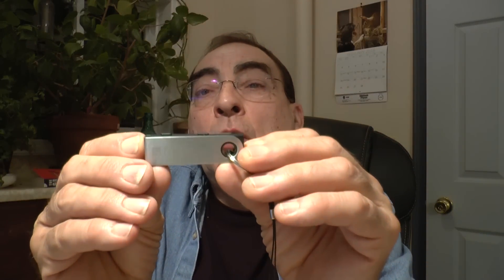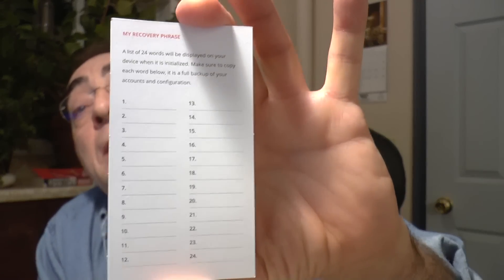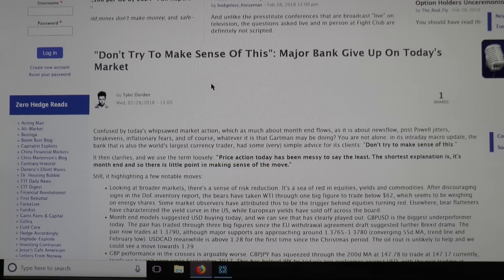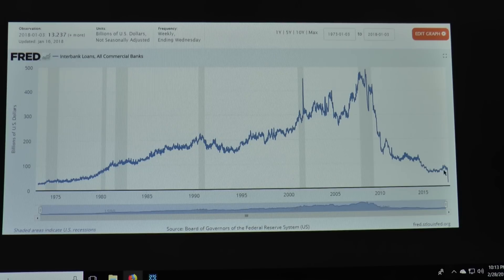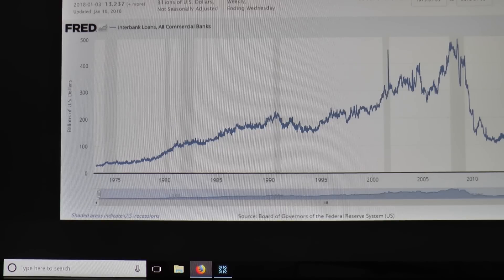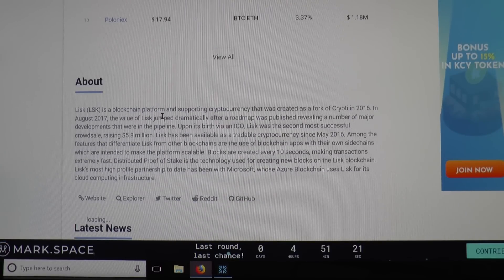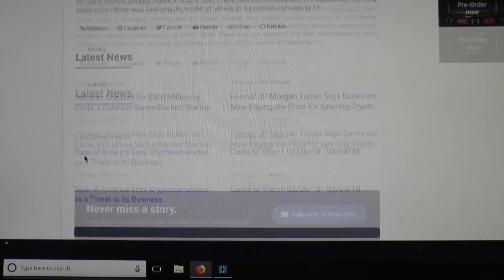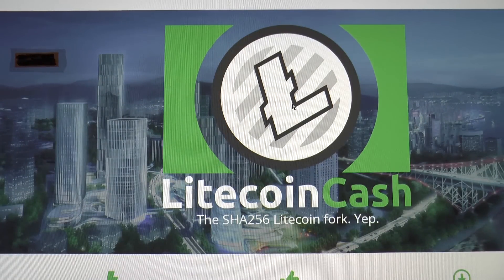BITCOIN, CLIF HIGH, LITECOIN, LITECOIN CASH TRANSFER, INTERBANK LENDING, CRISIS AHEAD!!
A wrap up of crypto space and my impression of the current situation. Money, Fiat, Etc.

Bitcoin :

16DphCg13dCz4muNX8Vckz5stLSEGNgrnr